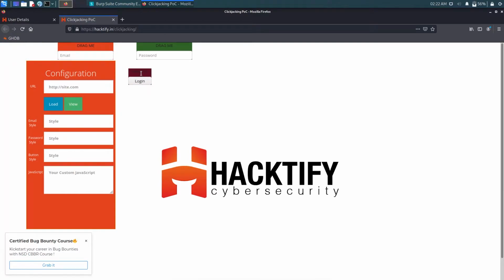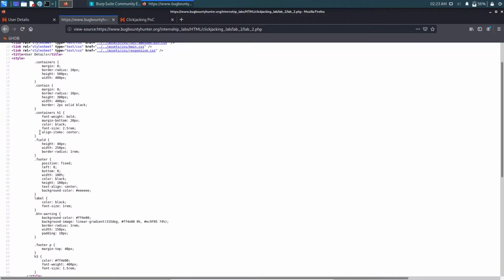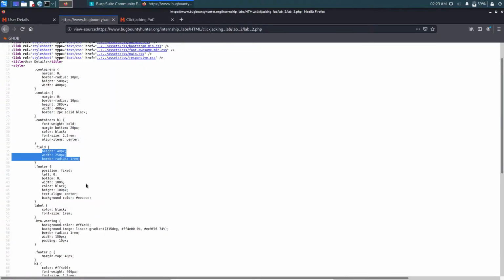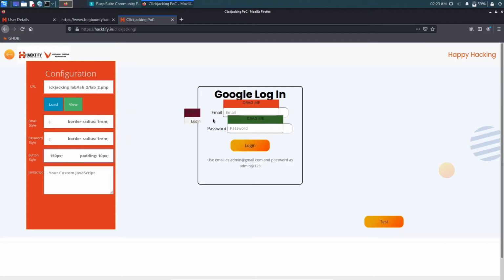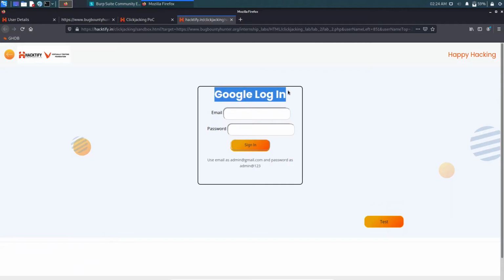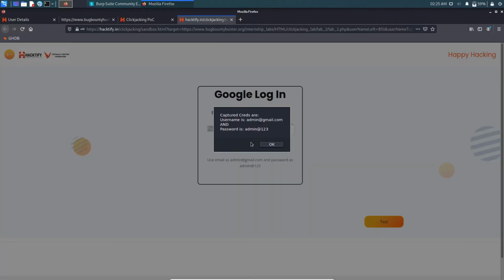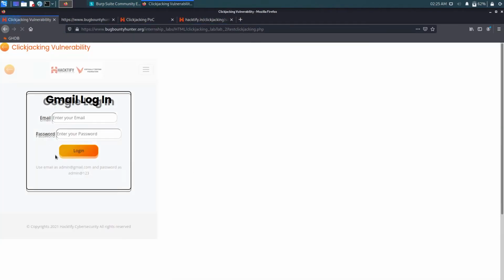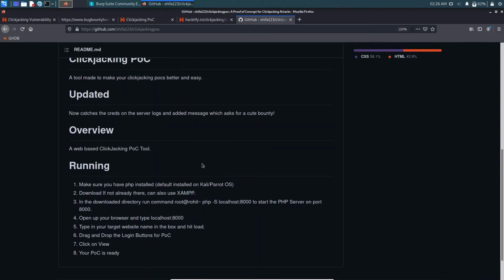HACTIFY Lab Solutions || WEEK 2 || VTF INTERNSHIP || RE-HIJAK! || CLICKJACKING || 2021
In this I have shown the solution of Sub-Lab 2 i.e. RE-HIJAK! using the template provided by Hactify and not the pre-defined lab.

In this video I have shown the solutions for the technical session week 2 of VTFoundation week 2 internship.